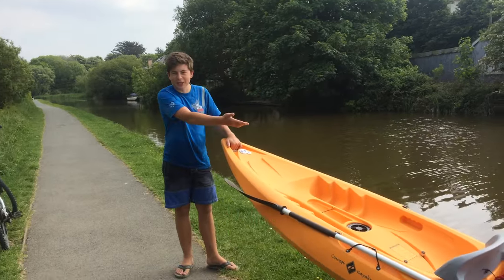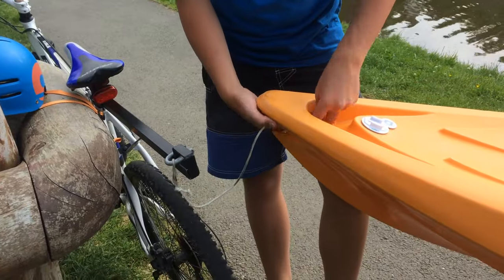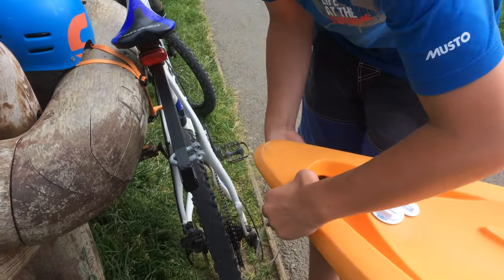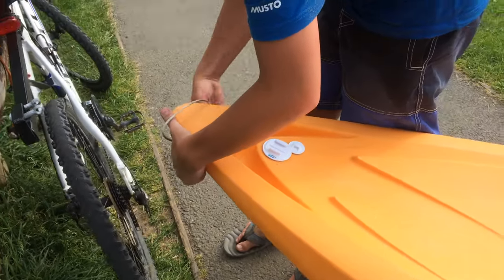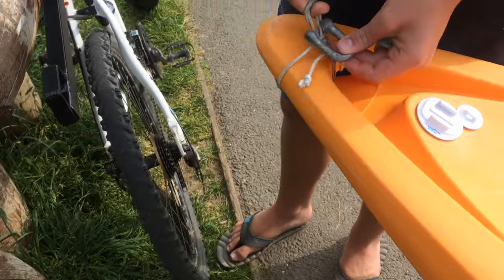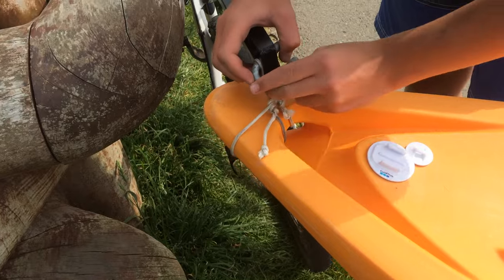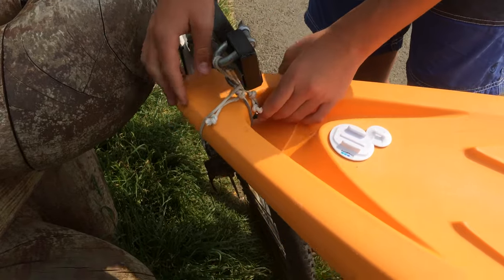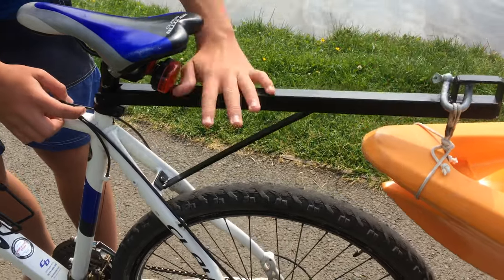Homemade bike trailer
home made bike trailer